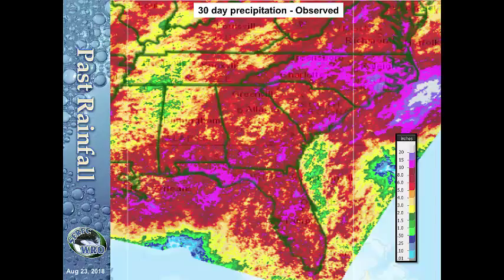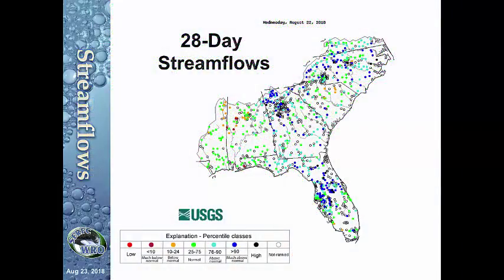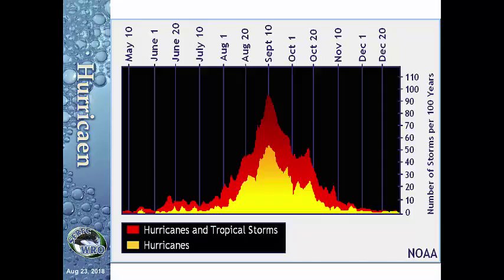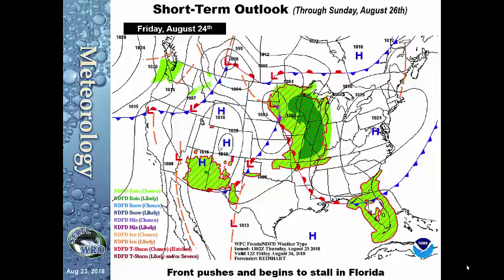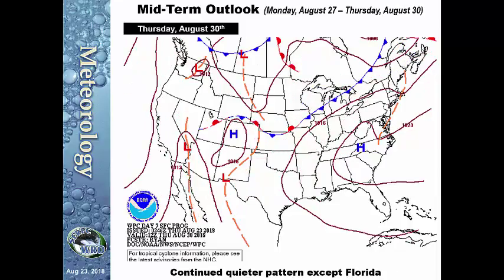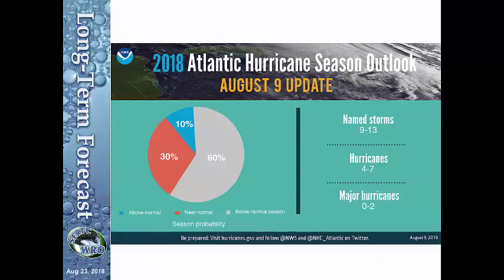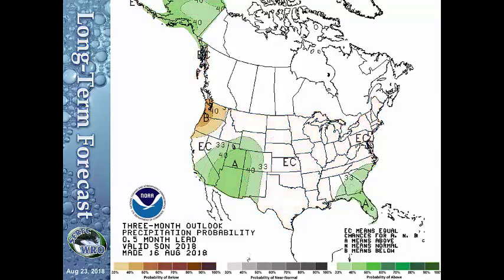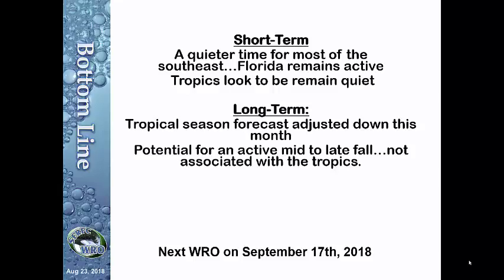Water Resources Outlook August 2018